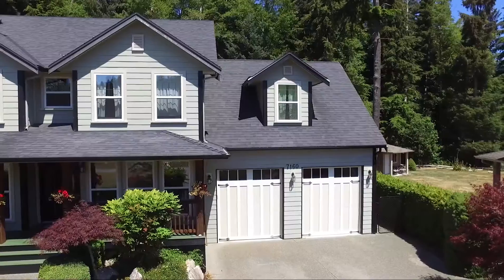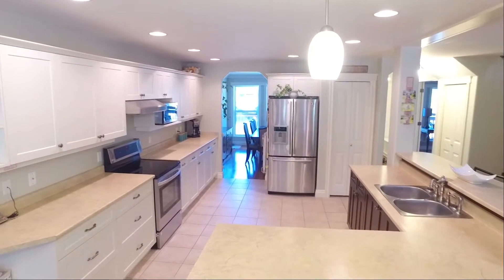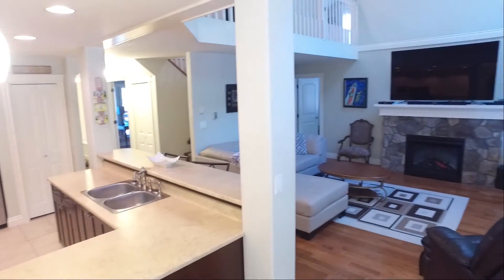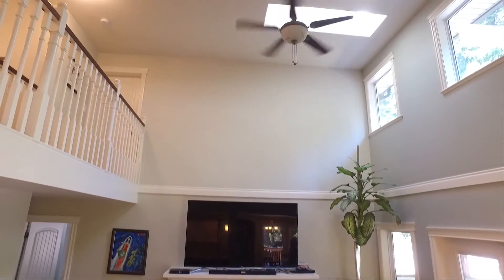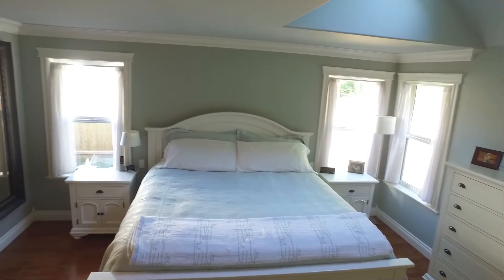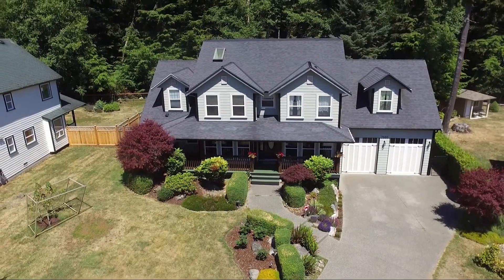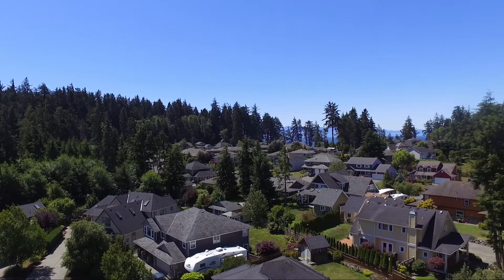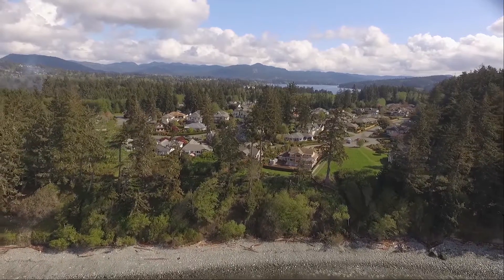7160 Francis Road Sooke Bay Estates $649,900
Sought after Whiffin Spit location, well set back, great curb appeal, over 3200 sq ft on two levels .29 acre property backing on to priv. wooded area with wonderful front and rear covered verandah over 1000 sq ft of deck space. Graceful entrance, hardwood floors, gorgeous kitchen, breakfast bar adjacent eating space open to grand living room with 20ft ceiling all with views of attractive fenced rear, sep. formal dining, office. Master on the main elegant 5 piece ensuite private door to rear deck & hot-tub. Impressive stairs up to 3 more BRs , 2 bathrooms & huge rec. room. Care & attention to detail evident throughout. Beautifully landscaped. Idyllic Sooke Bay Estates just a stroll the one of the area's definitive West Coast beaches.